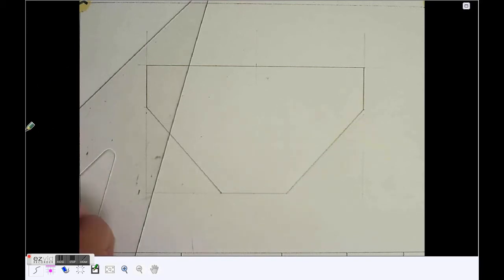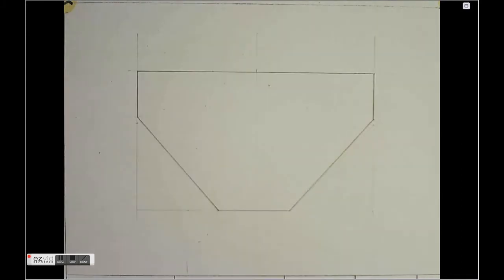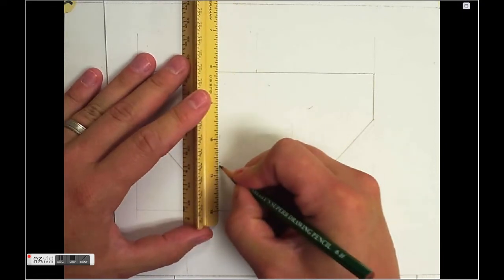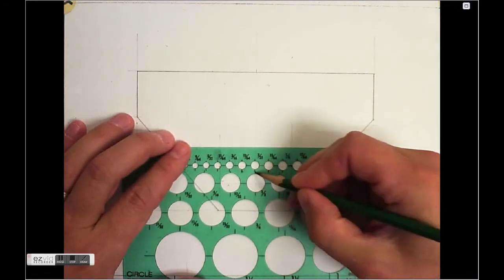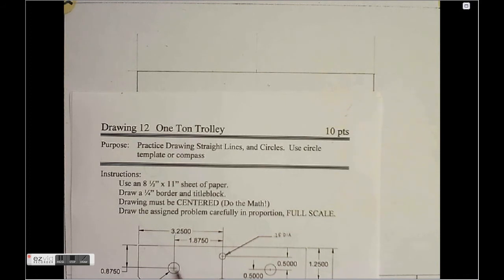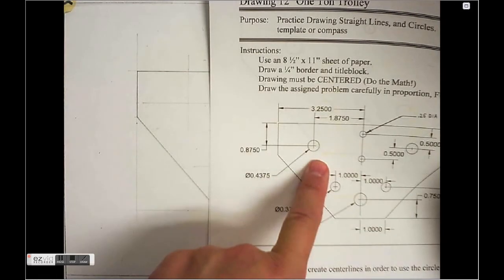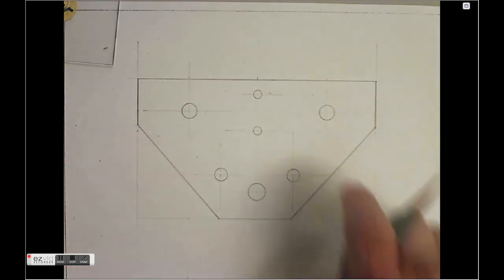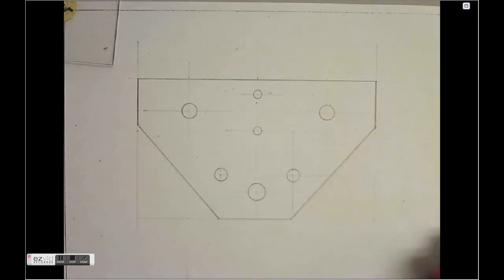Drawing #12 One Ton Trolley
Technical Drawing/CAD I
SLHS